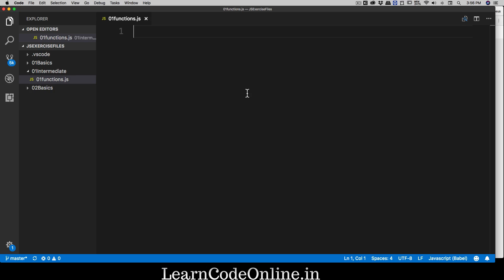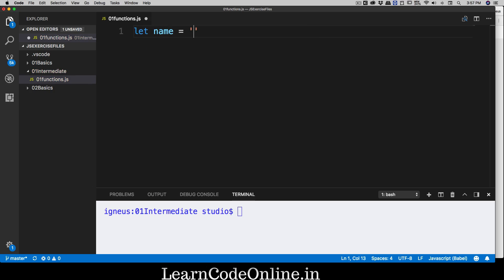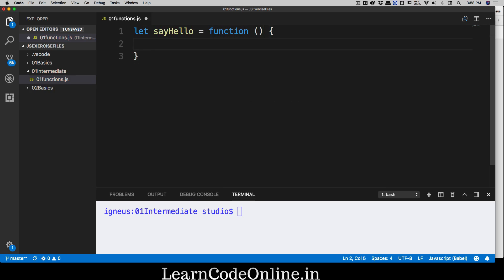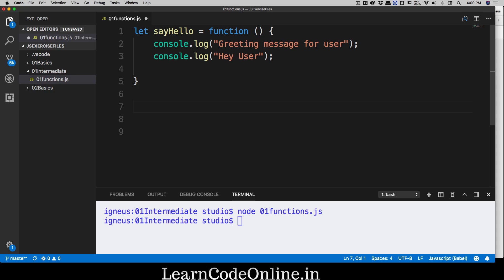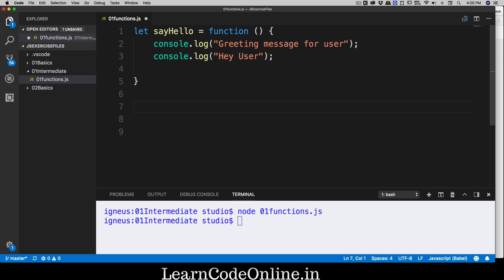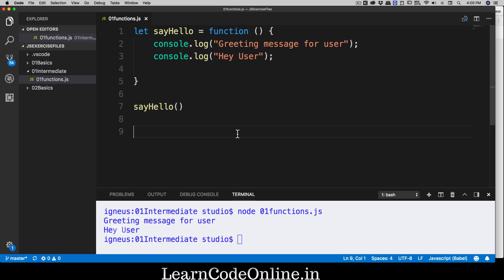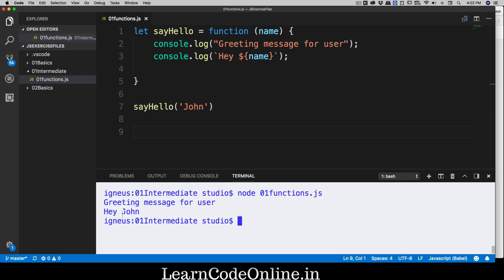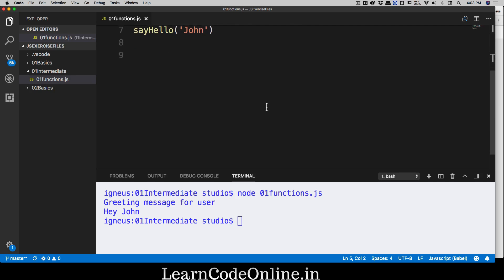Introduction to functions in javascript